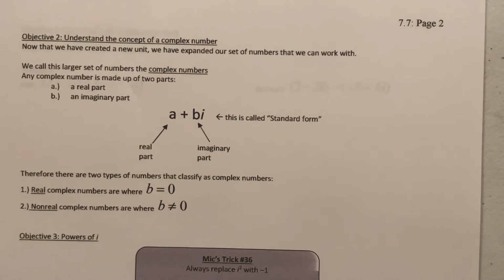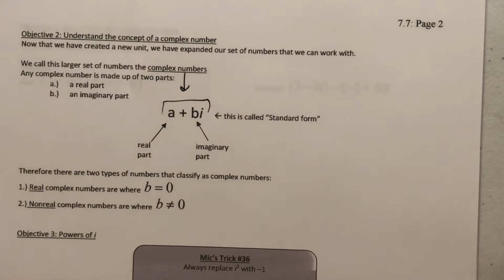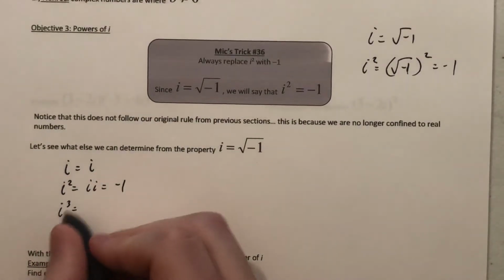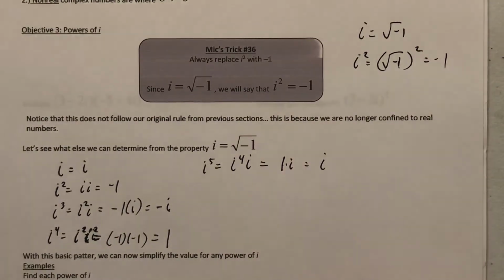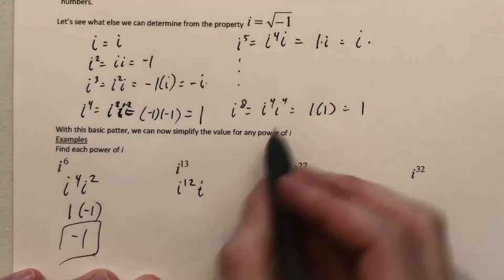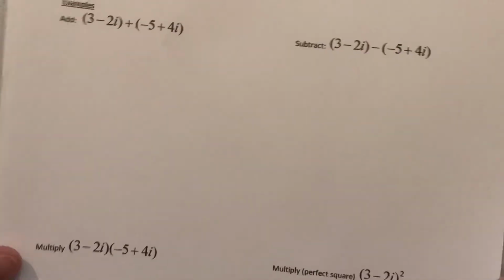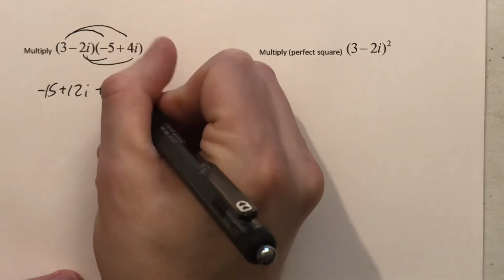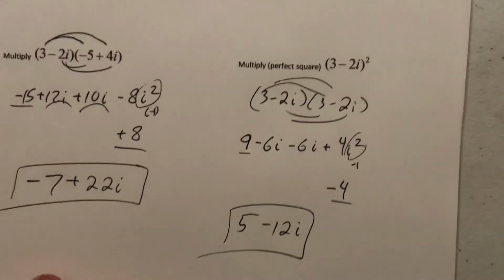MATH 097 - 7.7 (pages 2-3) - Complex Numbers